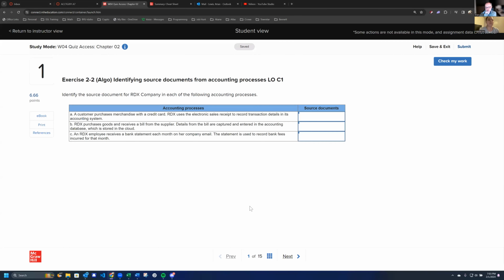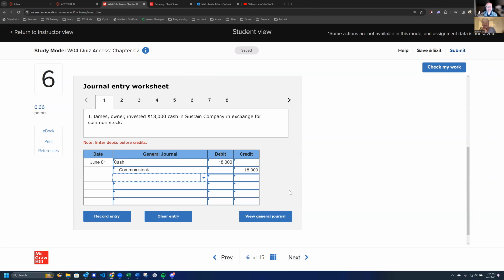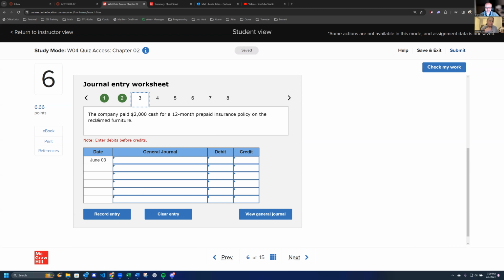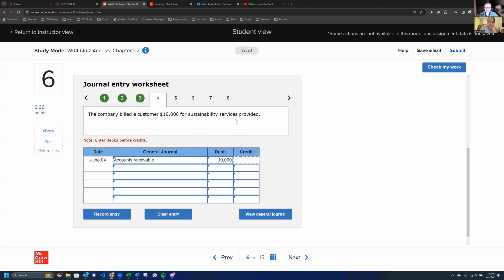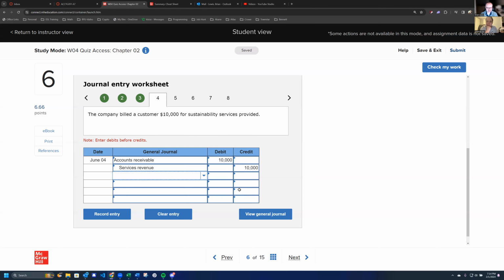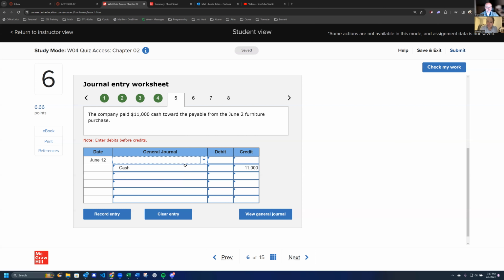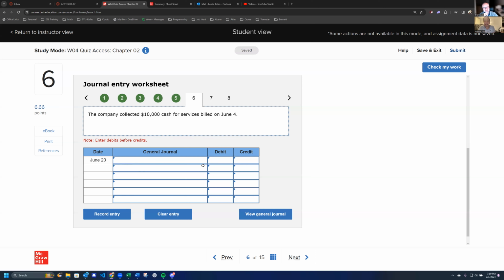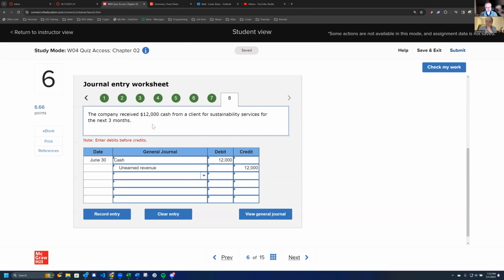ACCTG201 W04 Quiz Access: Chpt 2 Problem 6 (Exercise 2-8)